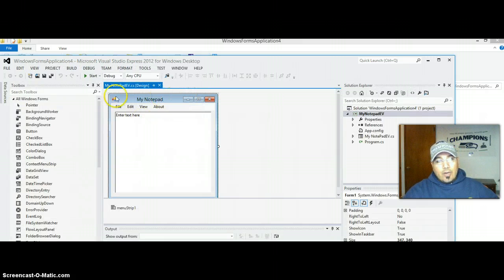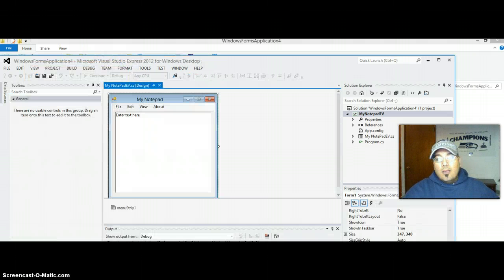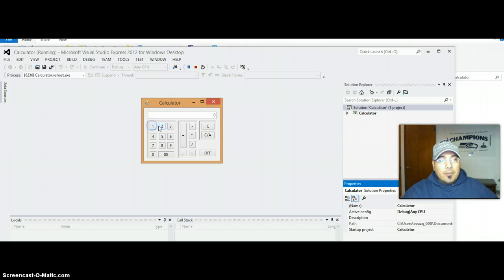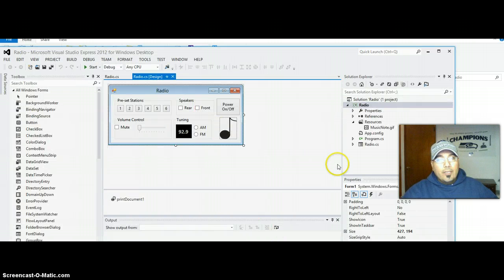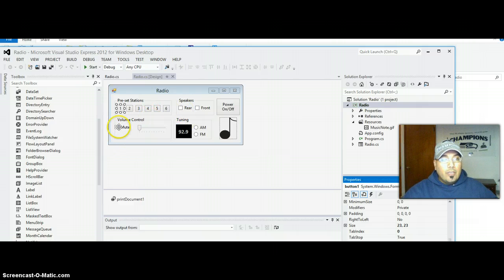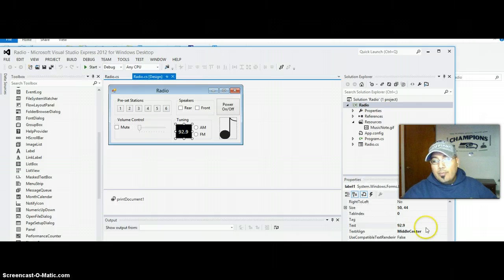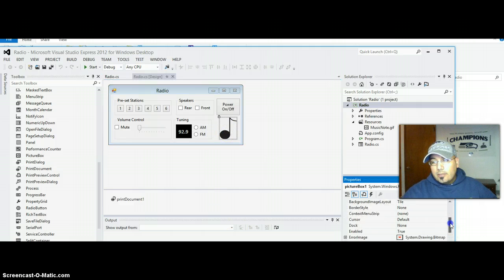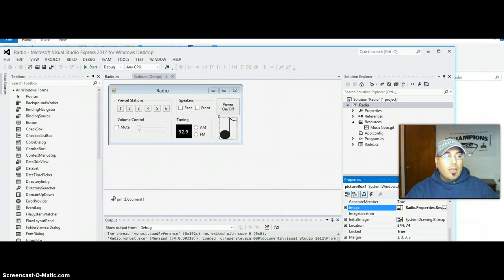notepad, calculator, radio